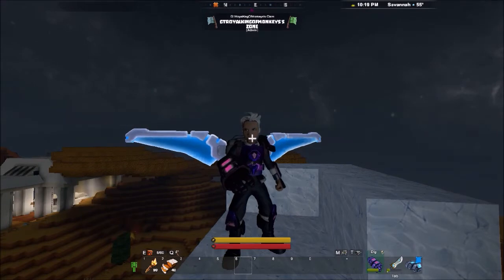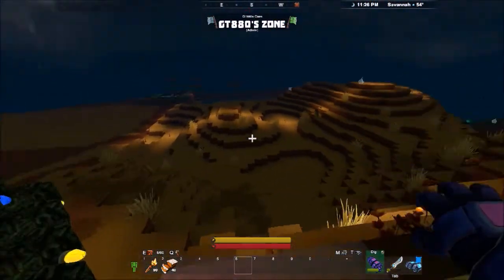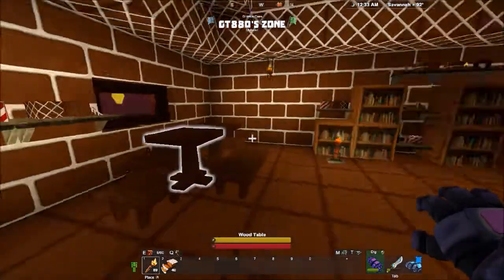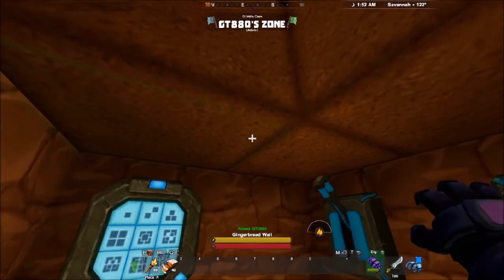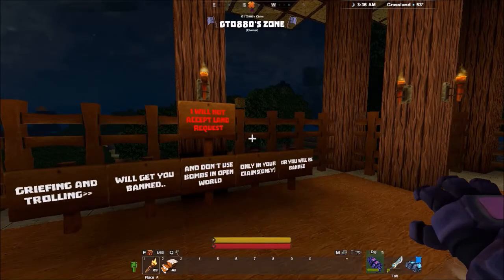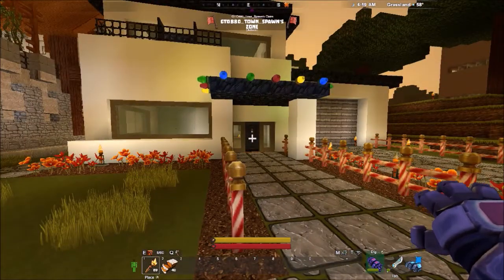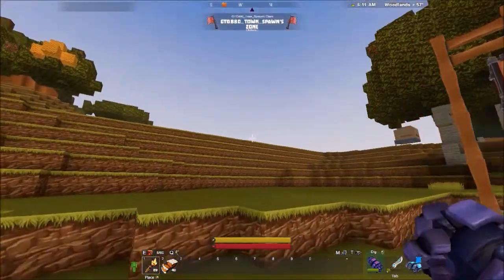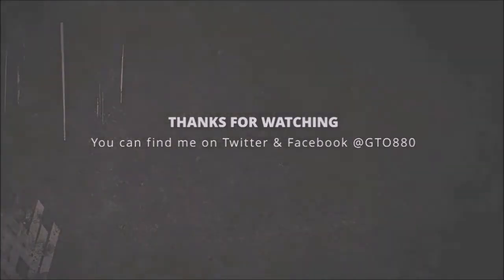Creativerse | Day 42 | Ginger Bread House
Hey everyone today is a christmas special that i have done for the holidays and i show you some new blocks that was added in R37 update, please subscribe to my channel for news and more videos that helps me a lot!

1. Oh Christmas Tree ES Edition
2. Christmas Time 5
3. Jingle Bells ES Edition
4. Christmas Time 16